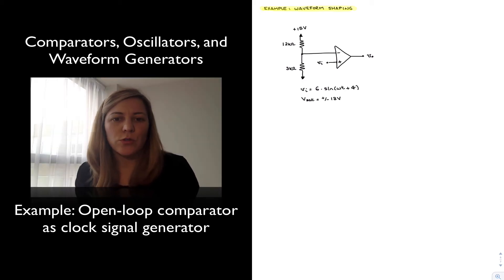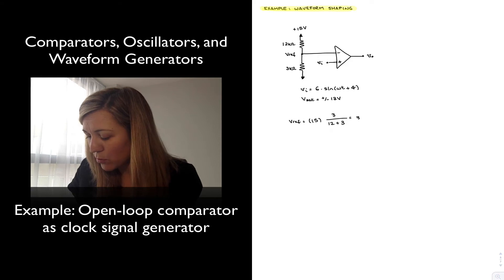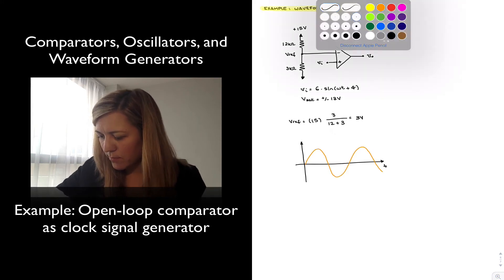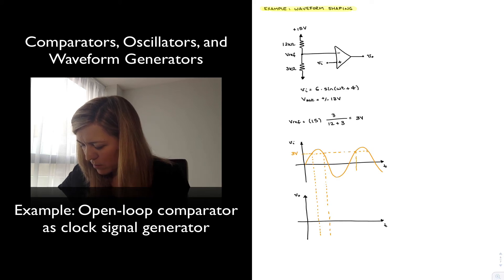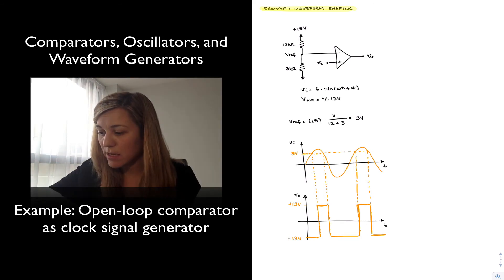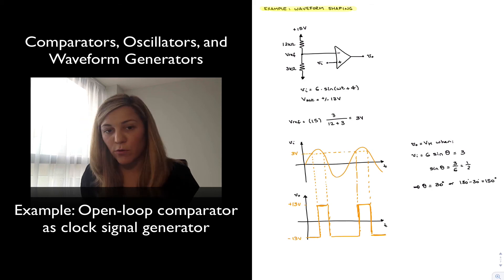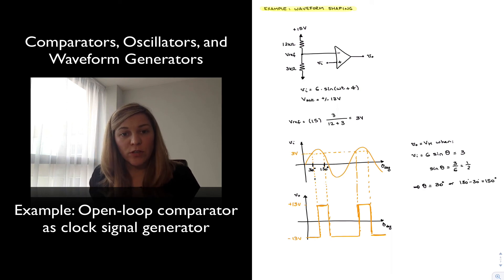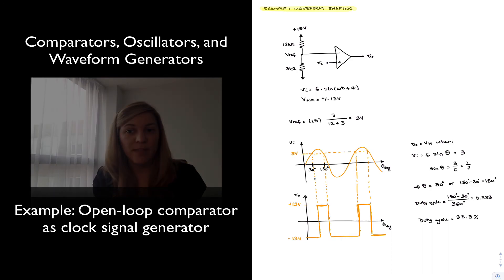Example: Waveshaping circuit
Example: Use of an open-loop comparator to generate a square wave signal with programmable duty cycle from a sinusoidal input signal.